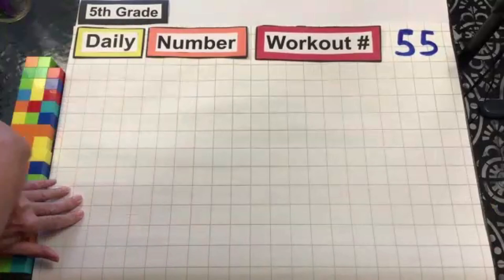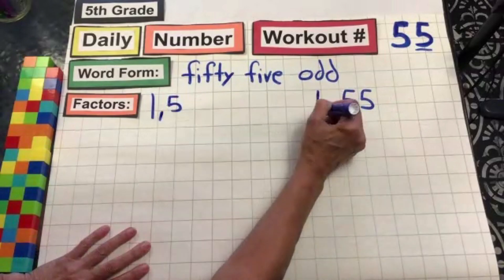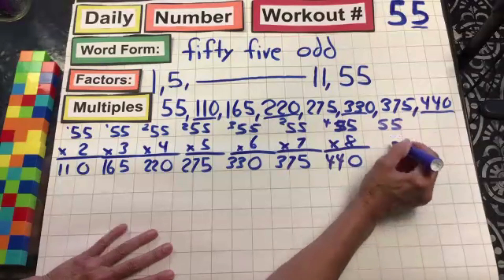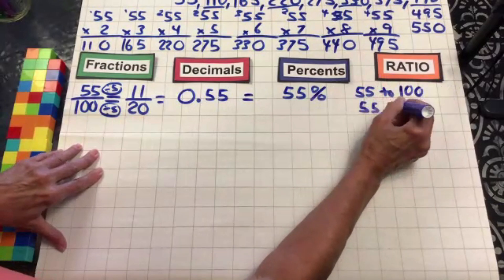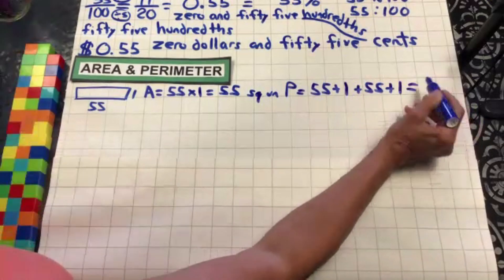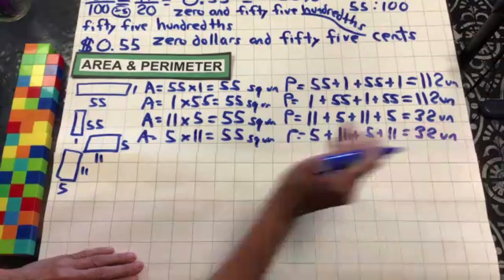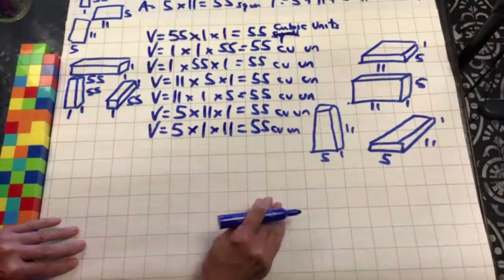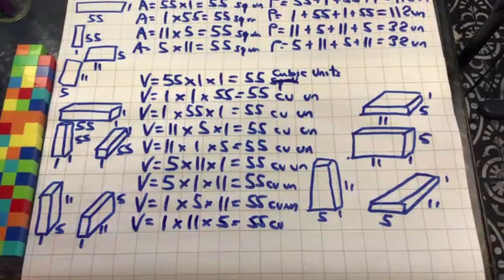55 Daily Number Workout Grade 5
(Music Intro Ends @ 5min)
Numerals, Word Form, Factors, Numerator, Denominator, Multiples, Even, Odd, Prime,  Addition, Multiplication, Division, Fraction, Equivalent,  Area, Perimeter, Volume